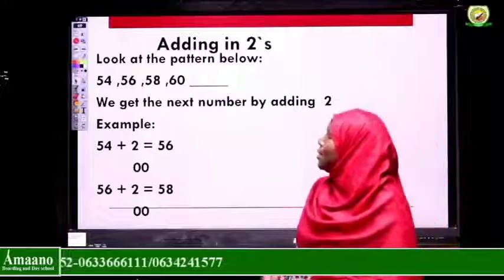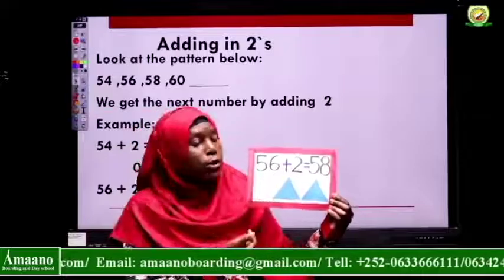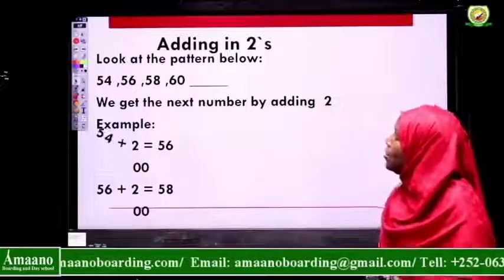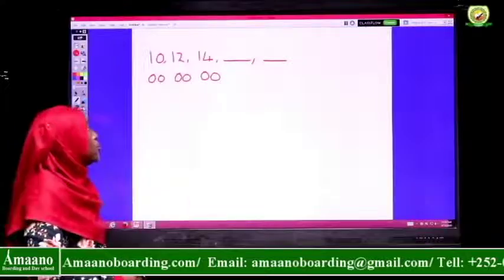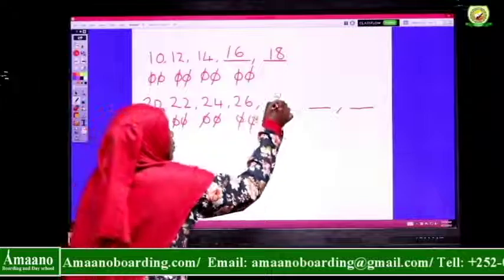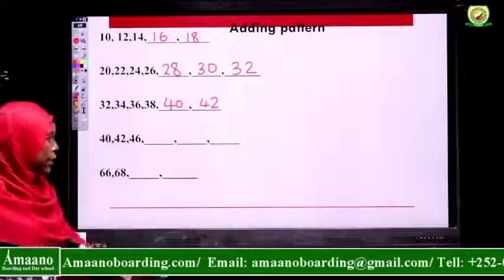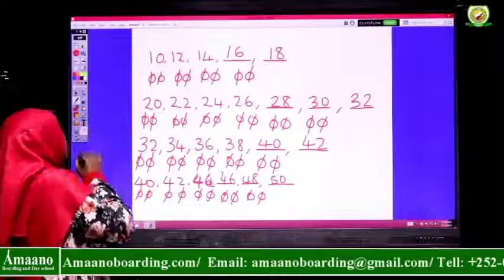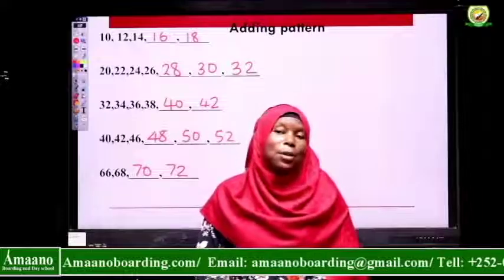maths/video lesson3/grade1 (18/4/20)